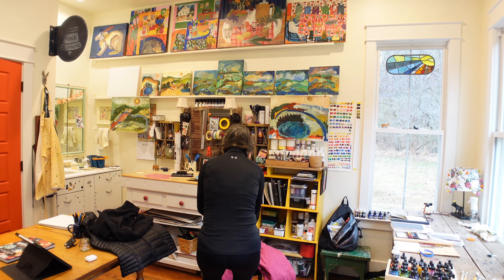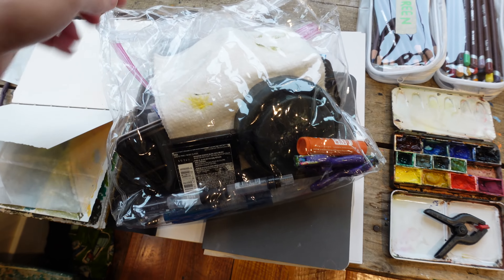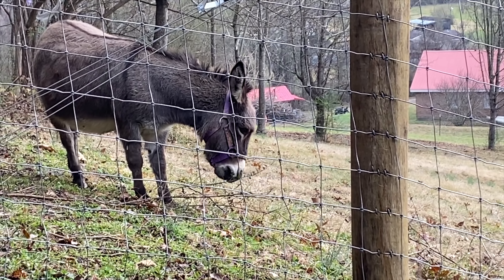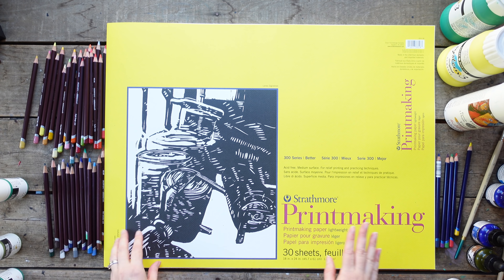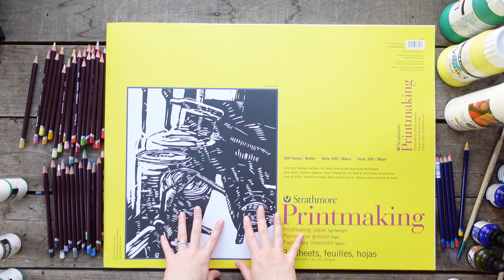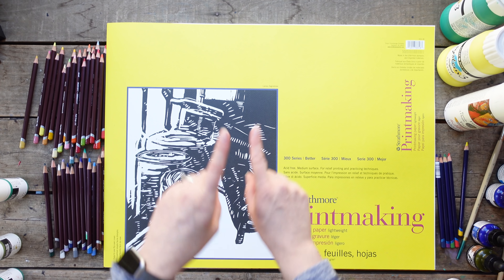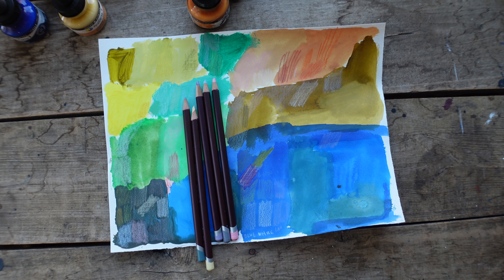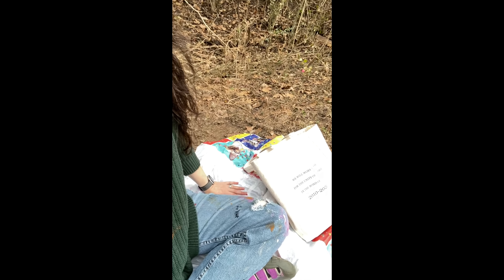HOW TO DEAL WITH CRITICISM, ART HAUL, HOW TO MIX ACRYLIC INKS, PLEIN AIR PAINTING: STUDIO VLOG n.52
In this studio vlog I talk through how I deal with loved ones not liking my art, we have a fun art haul, testing new supplies, painting landscapes in acrylic inks and tips for mixing acrylic inks. It's my longest vlog yet! Supplies with links are listed below.

PODCAST INTERVIEWS:
ArtWank: Episode 72 Artist and Youtuber

SUPPLIES:
*EGBERT BRUSH: